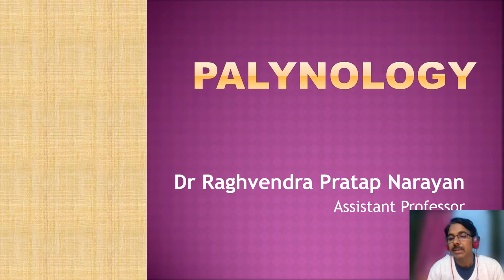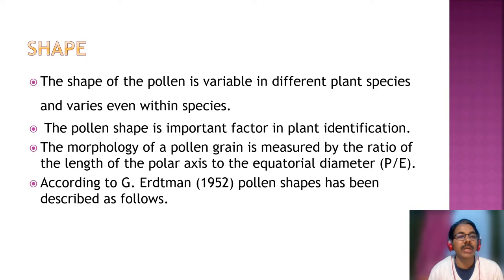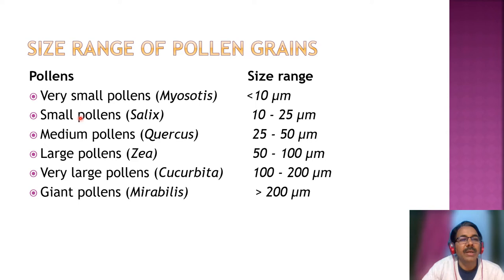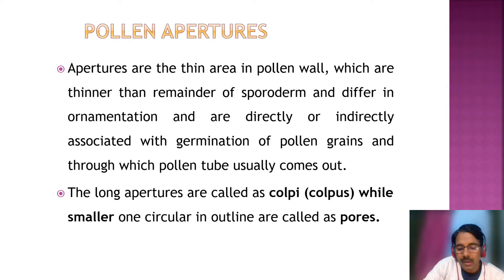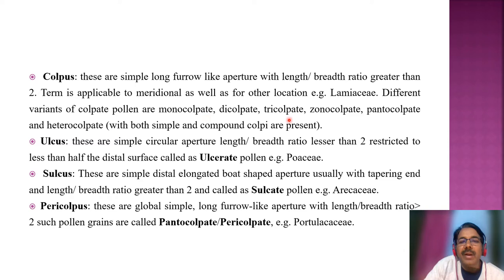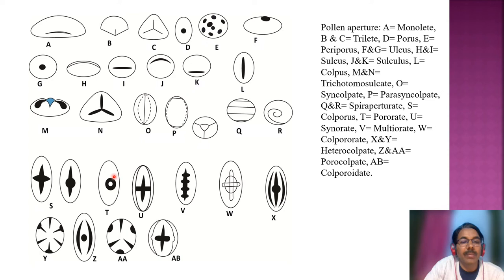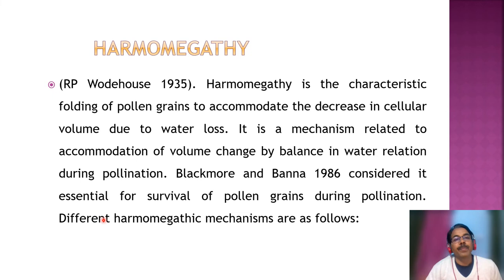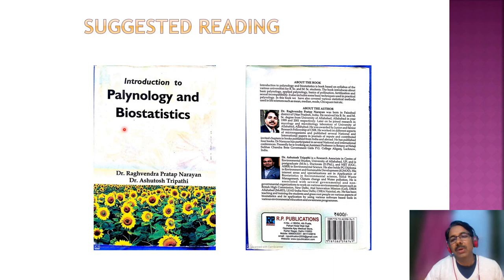Palynology Lecture 3 pollen symmetry pollen shape pollen aperture